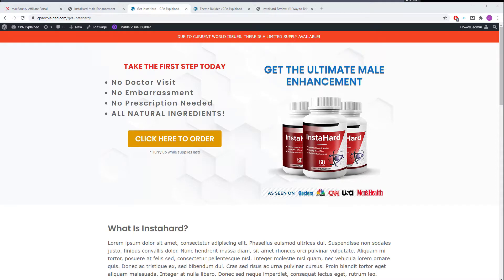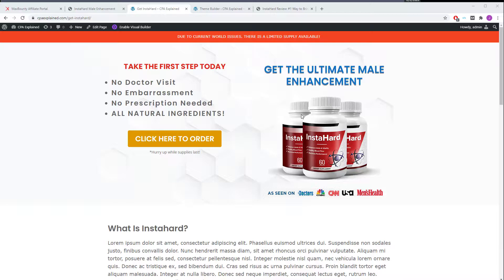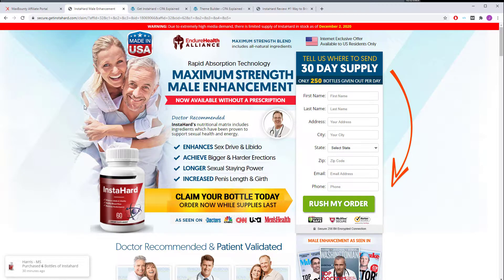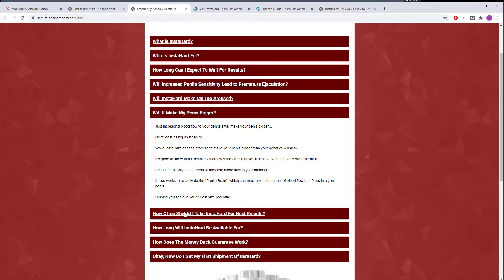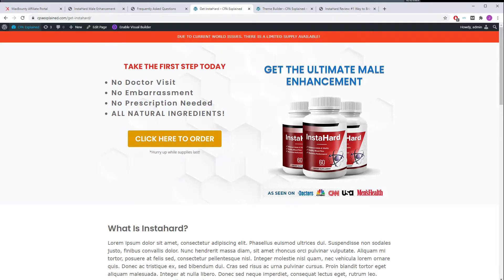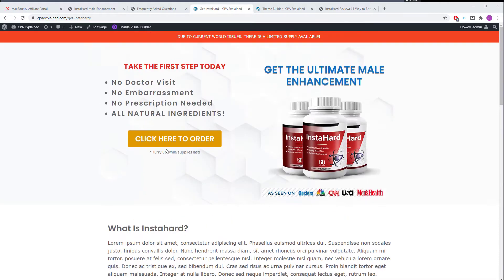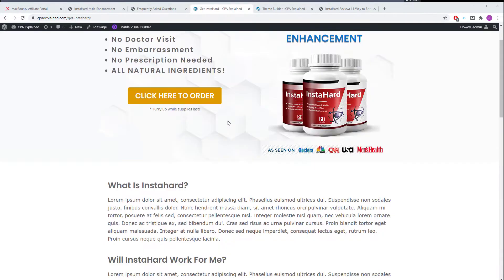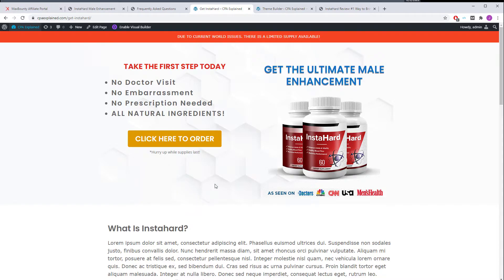How To Easily Create Landing Pages (That Actually Work). Perfect For Maxbounty & Clickbank offers.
It can easily make or break a campaign.

In this video, I'm going to show you how to easily create a landing page. I'm also going to go over a few important things you should be doing whenever you create a landing page.

So make sure you stick around and watch this video to the end so you don't miss anything.